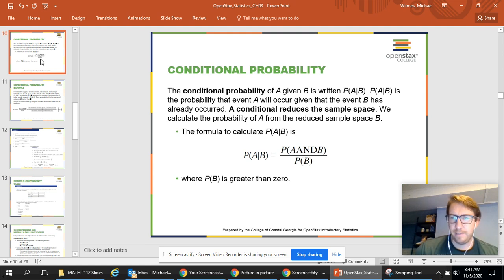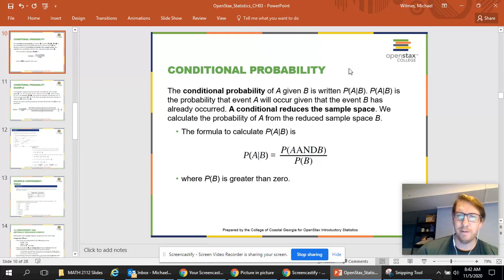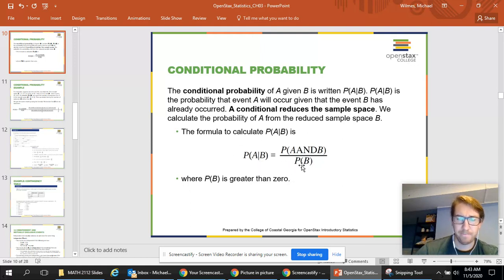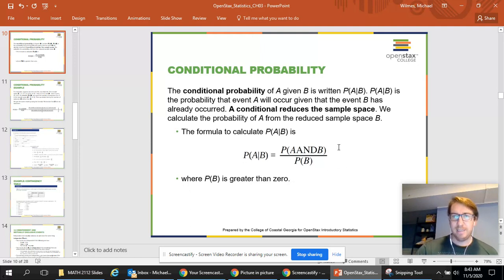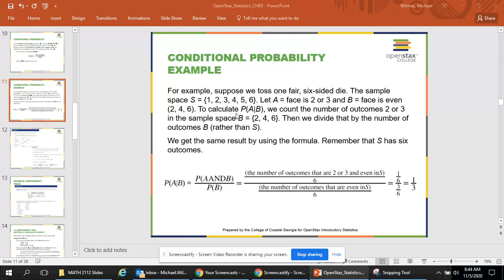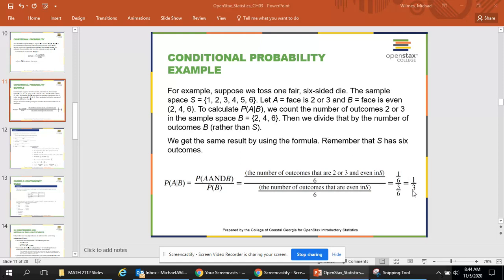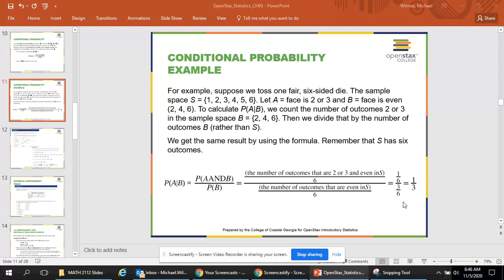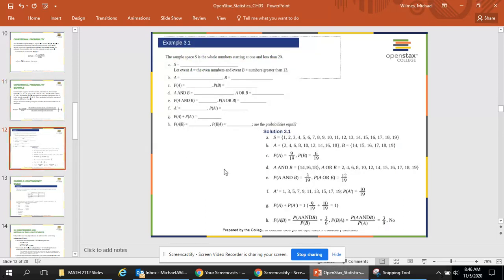3.1 Conditional Probability